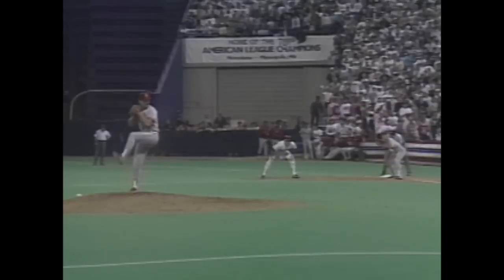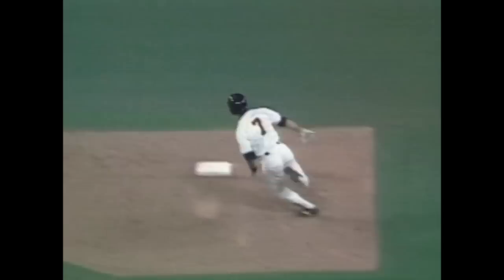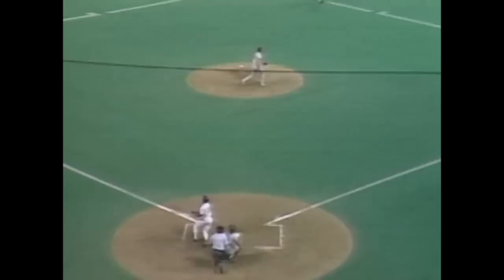1987 WS Gm7: Puckett rips an RBI double to tie game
10/25/87: Kirby Puckett hits an RBI double in the bottom of the 5th to tie the game at 2 for the Twins